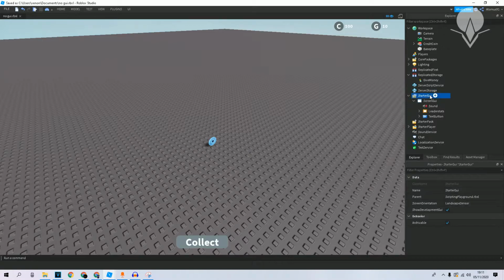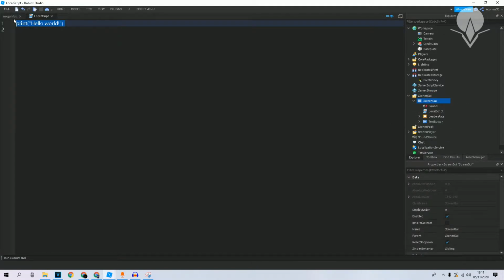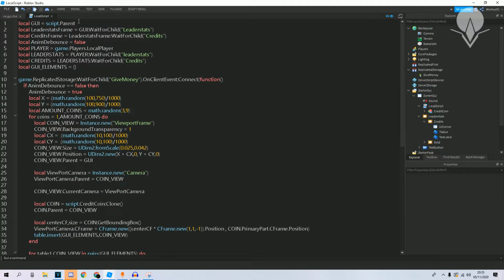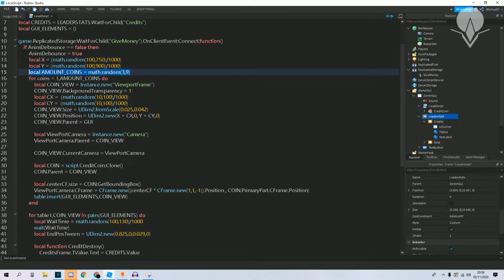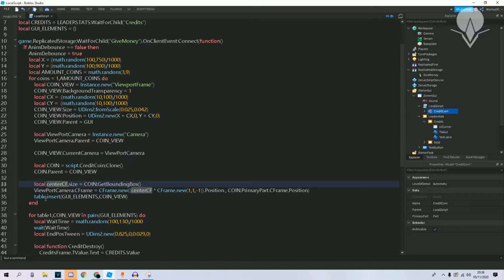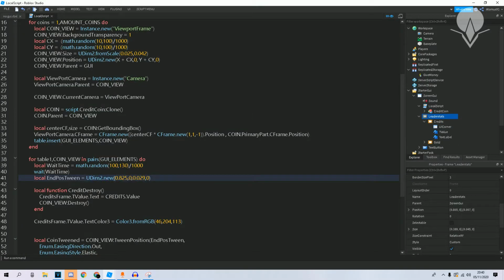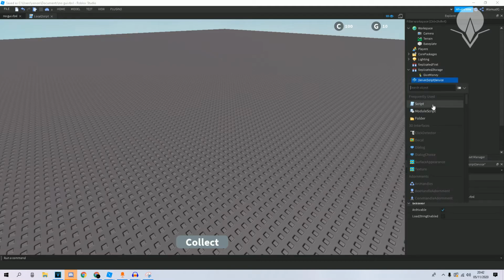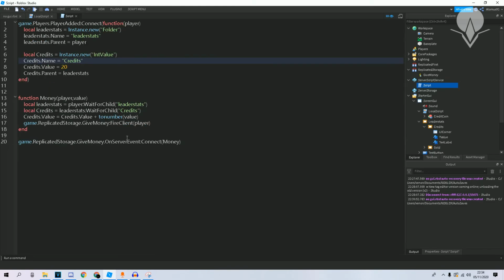Coin Gain Effect Tutorial | ROBLOX | AtomusTV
Welcome to the first video of AtomusTV In this video, I show you how to make an COIN EFFECT script!